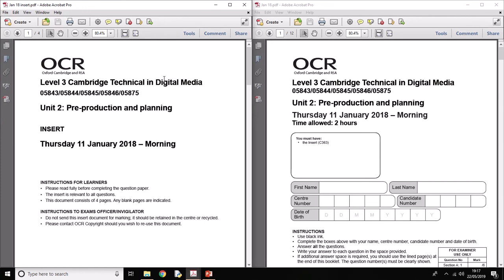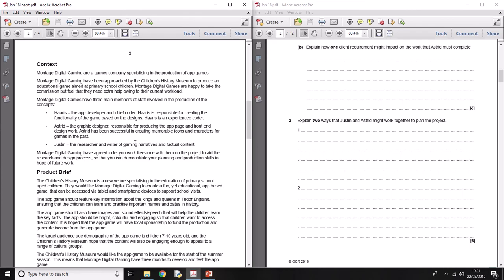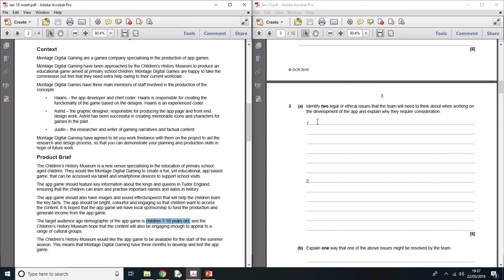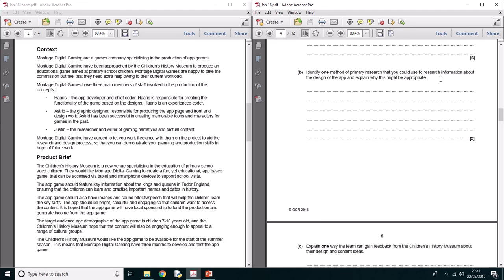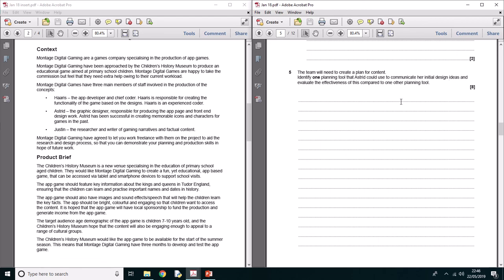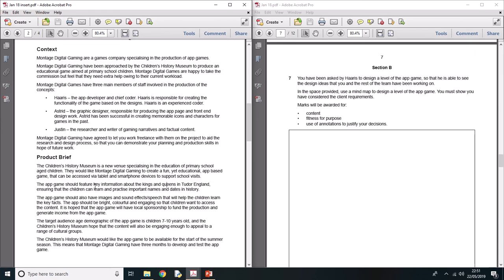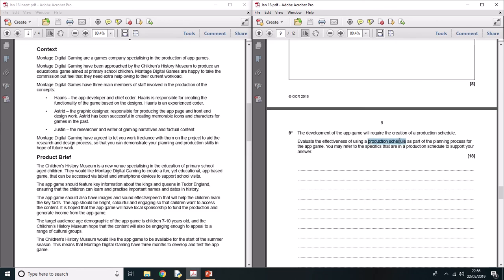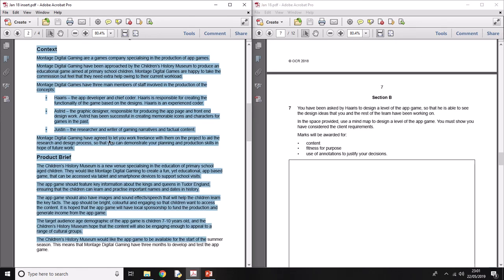Exam Walk-through Unit 2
Complete Walk-through of a full exam paper for unit 2